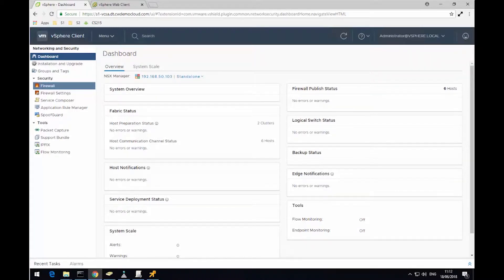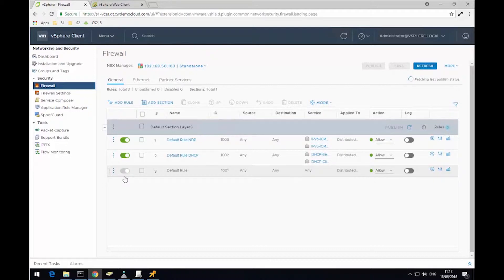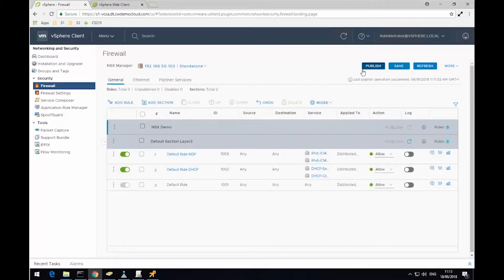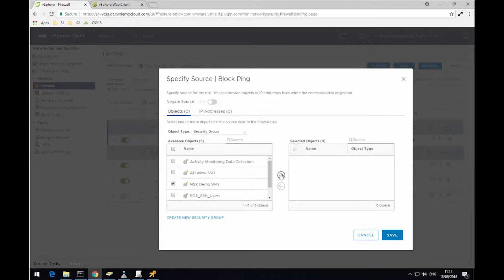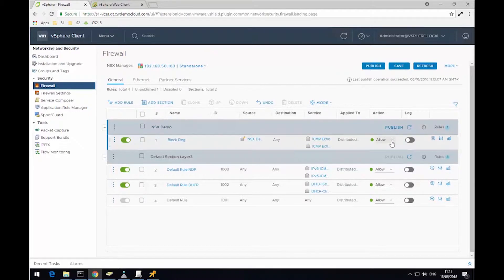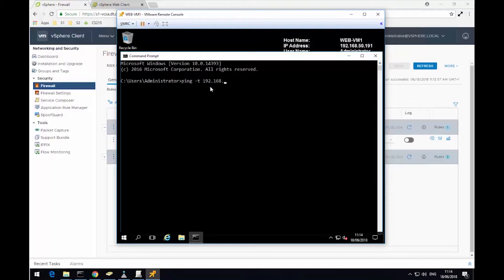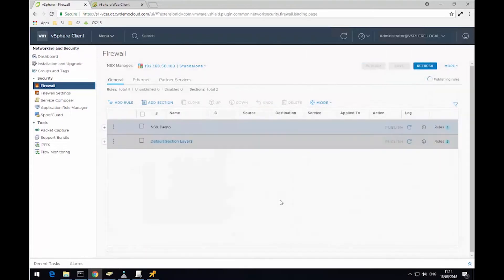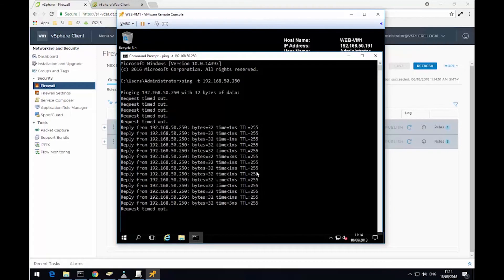NSX Basics: Creating a Firewall Rule to Block Ping Traffic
The Distributed Firewall (DFW) within NSX can be used to control what type of traffic is permitted between virtual machines even when they are running on the same host. In this video Ben Evans  will use security groups created in a previous demonstration to create a simple rule to block ping from a group of virtual machines.